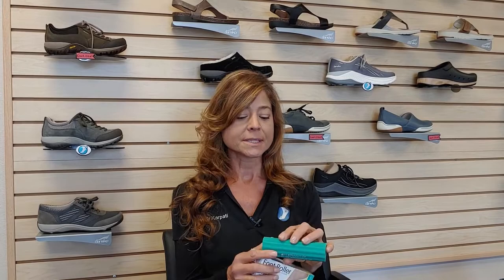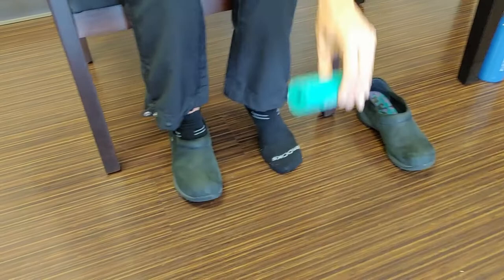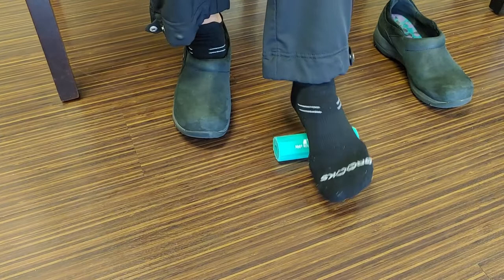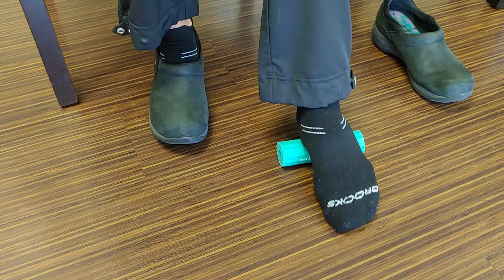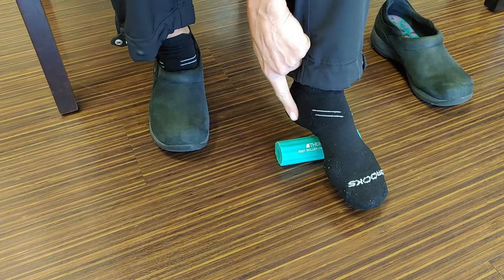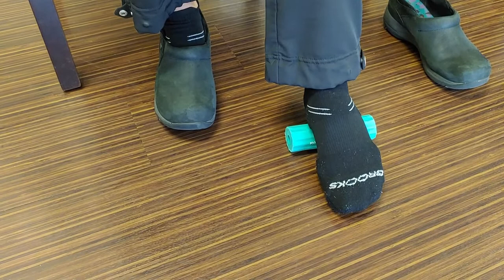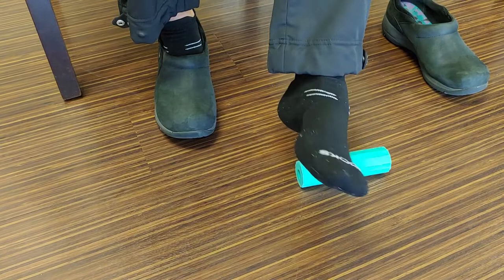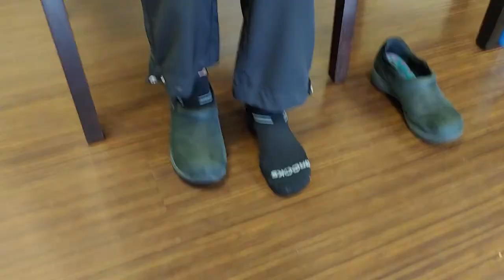How to Use a Foot Roller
This video is not necessarily an endorsement of the product, and it does not guarantee the product's effectiveness.